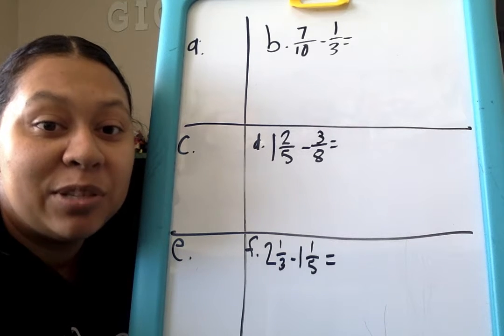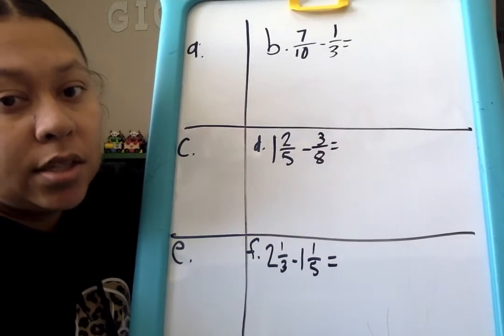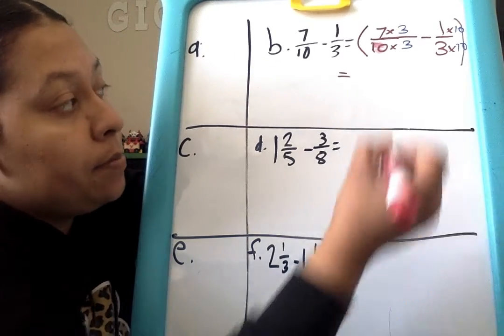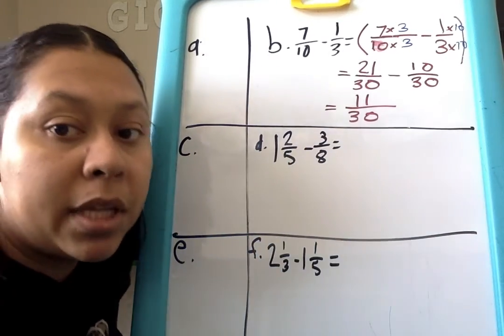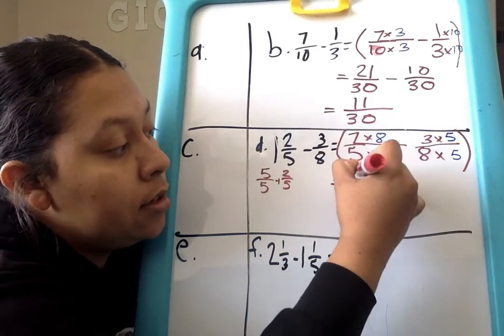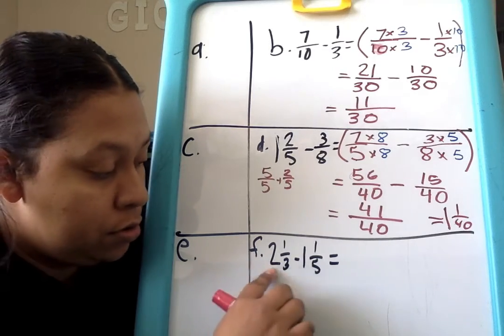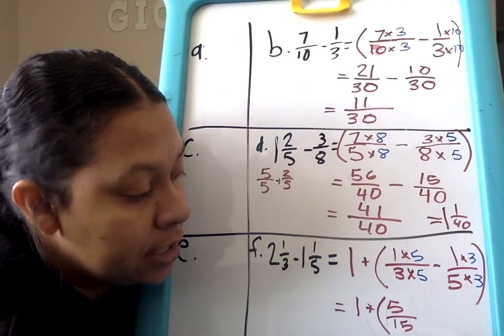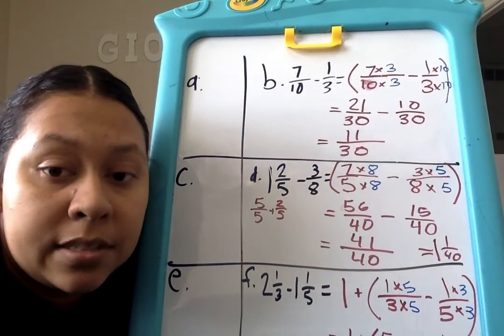Module 3 Lesson 11